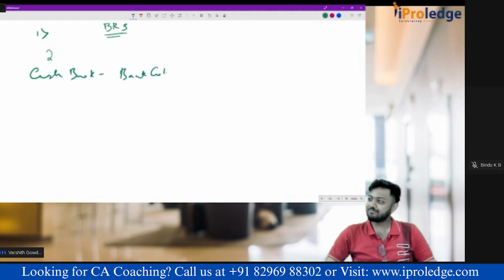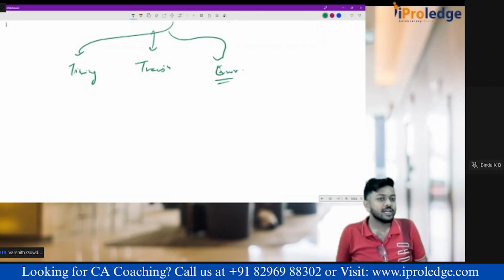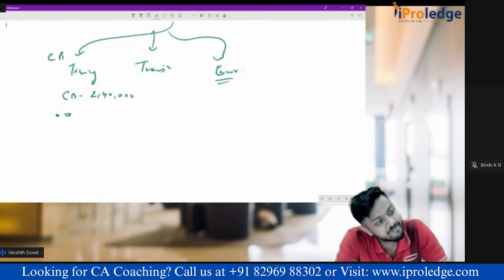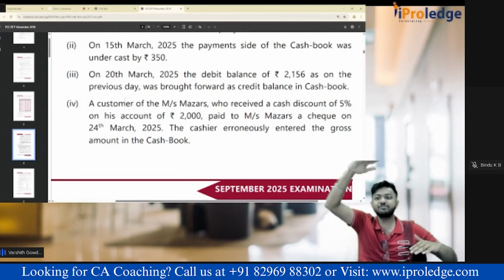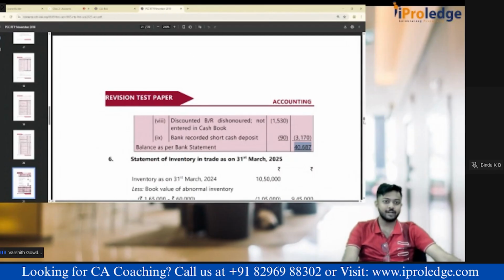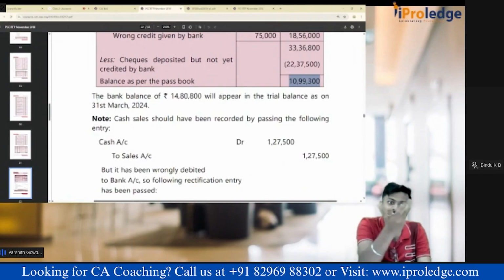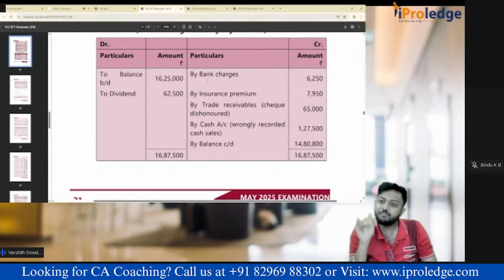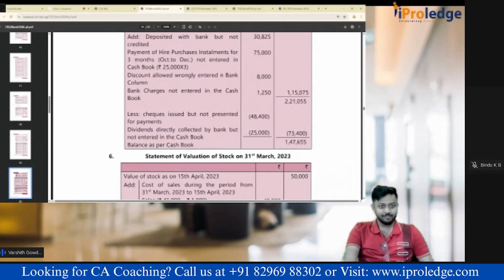CA Foundation Accounts Revision Class 2 | CA Varshith Gowda | iProledge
Continue your CA Foundation preparation with this Accounts Revision Class 2 by CA Varshith Gowda, exclusively from iProledge – India’s top CA, CS & CMA coaching institute.

👉 What you’ll learn in this session:
- Deeper concepts of Accounts for CA Foundation
- Important problem-solving techniques
- Chapter-wise exam-oriented revision
- Smart strategies to score high